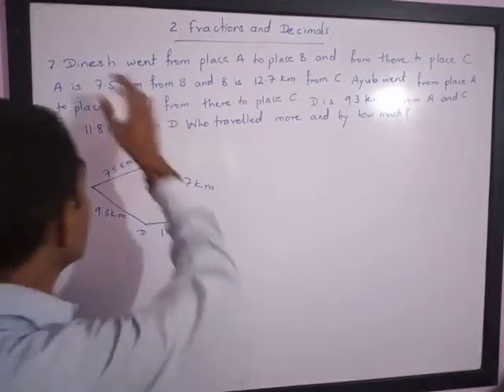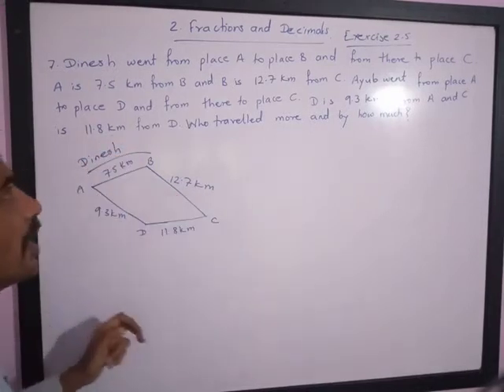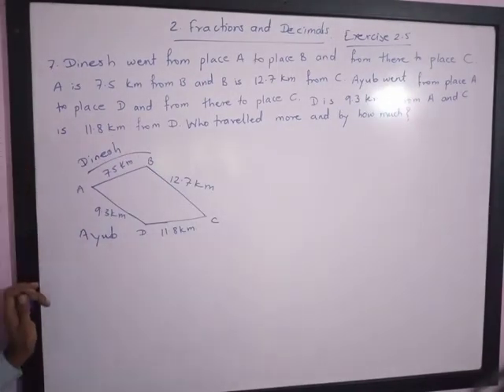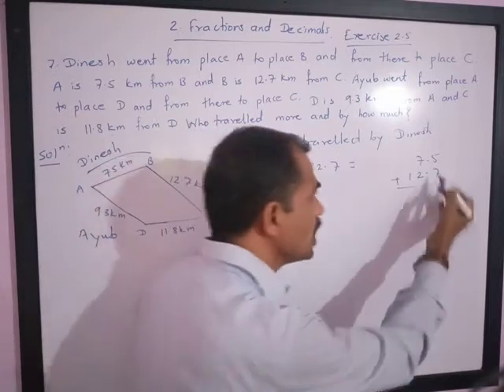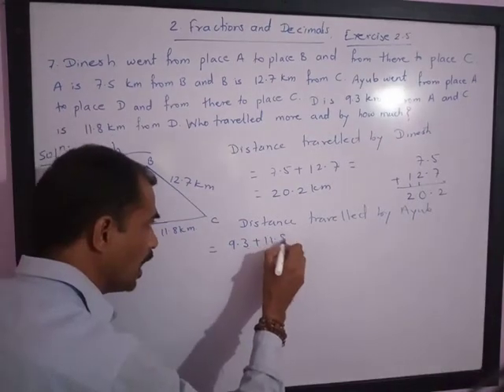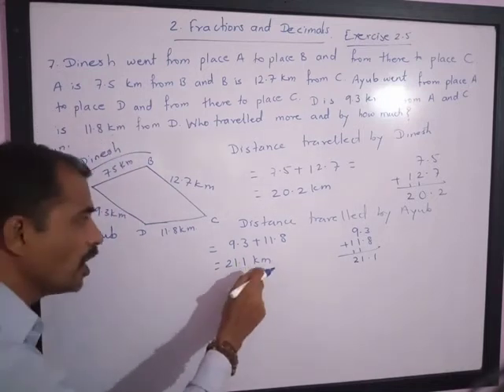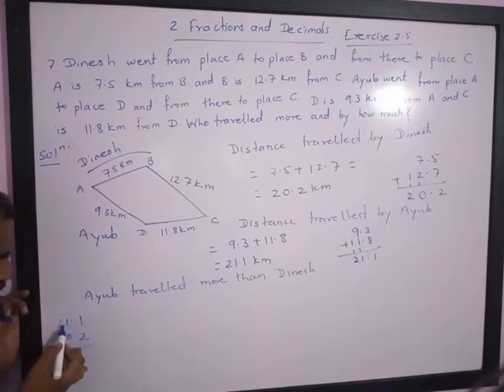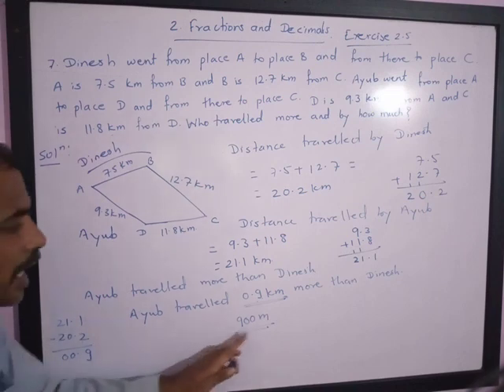Std 7. Fractions and Decimals, Exercise 2.5, Example 7.